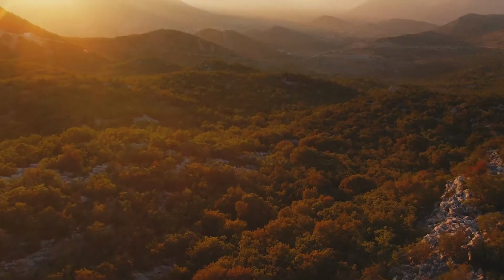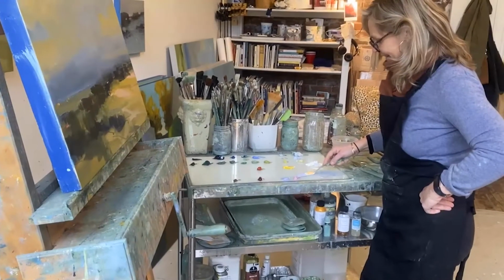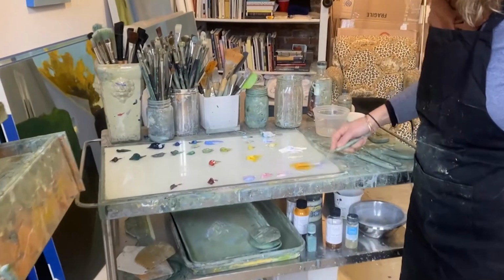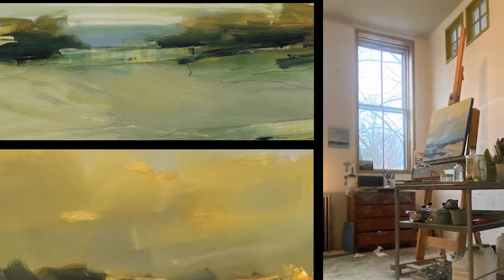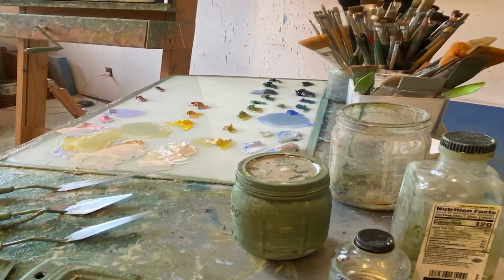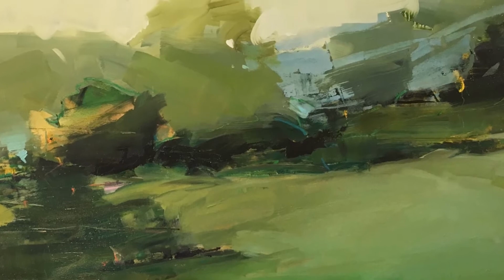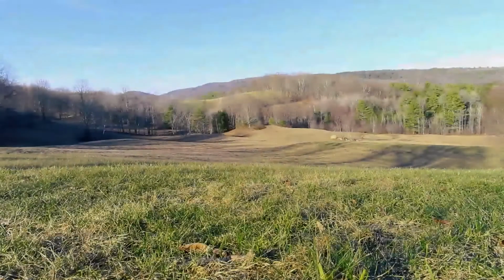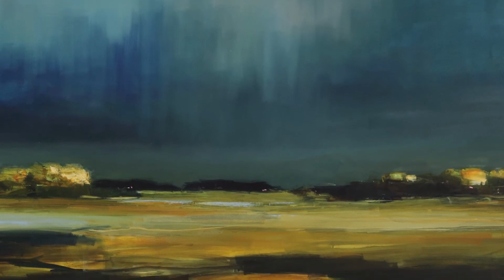3 Questions Digital Series with Julia Jensen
An interview from Art in Embassies 3 Questions Digital Series with Julia Jensen, who speaks about her creative process and artwork at the U.S. Ambassador’s residence in Phnom Penh, Cambodia.